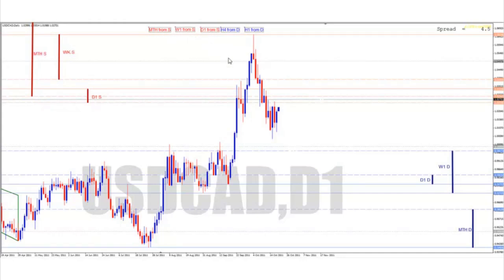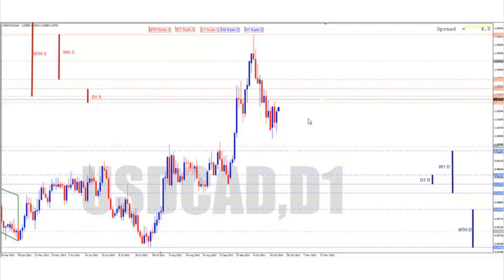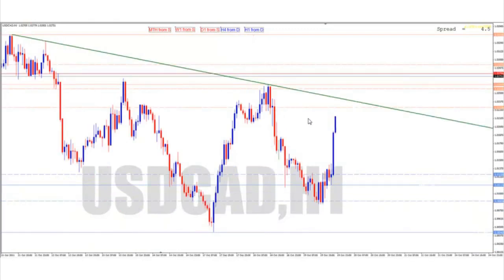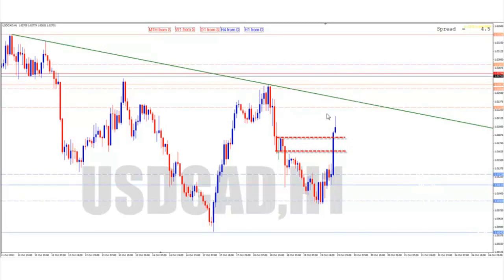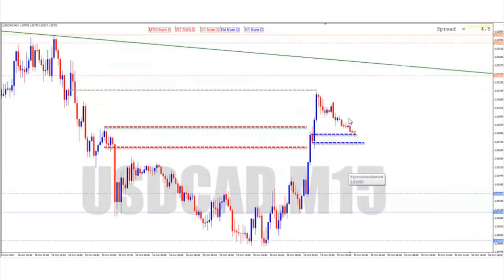Reading and Trading Price Action with SD